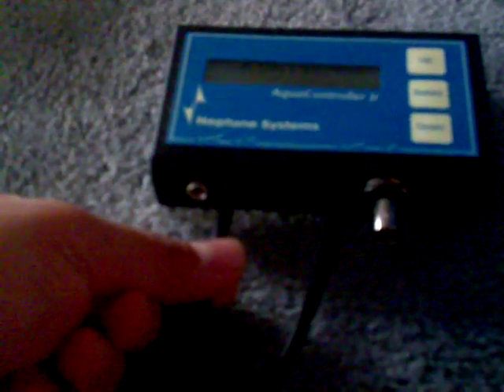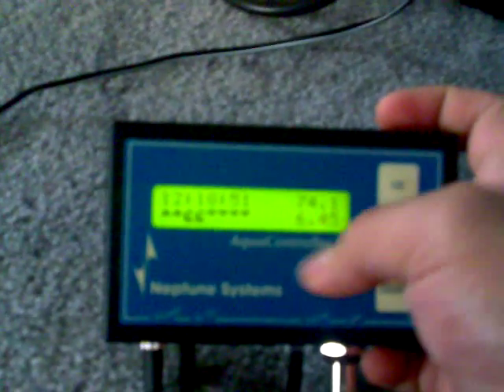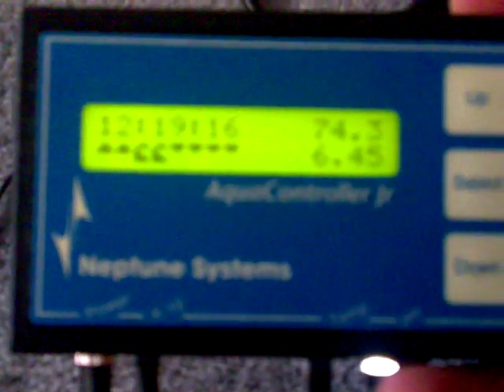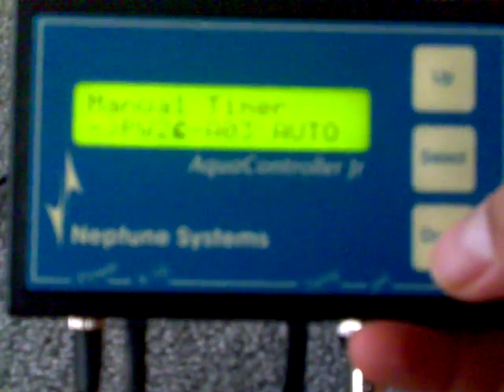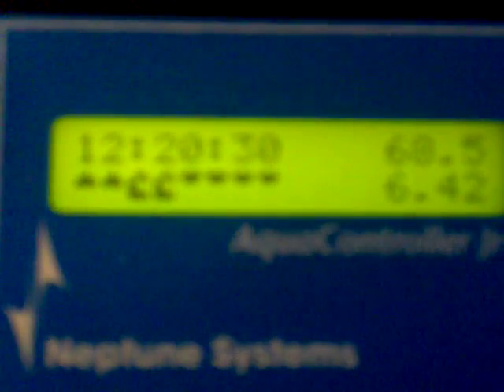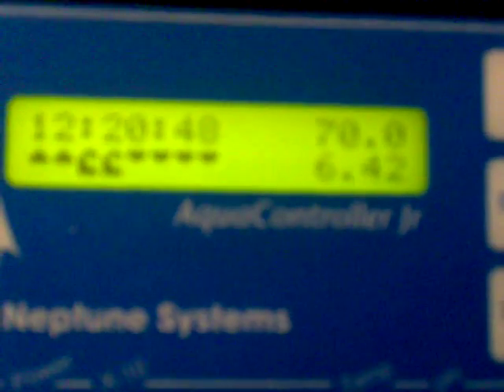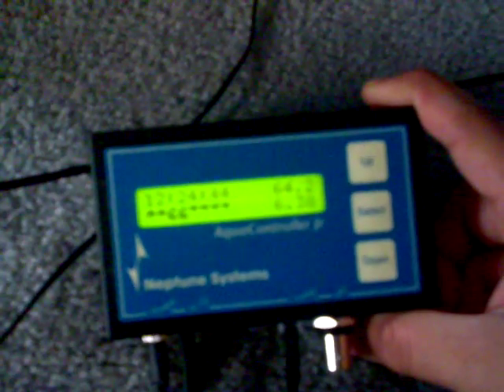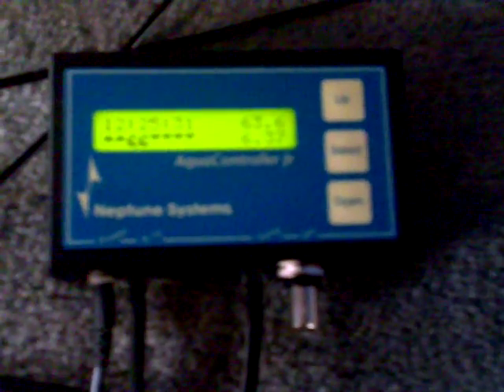Aqua Junior Controller, how it works, step by step.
Well i tried. this was the first video i ever made. Tis sytem is preety old, theres a few newer versions out there. But i like this. Its simple, its cheap, does the more than "basic" and it simply works. so i try to show to the best of my ability with a phone cam how this stuff works.